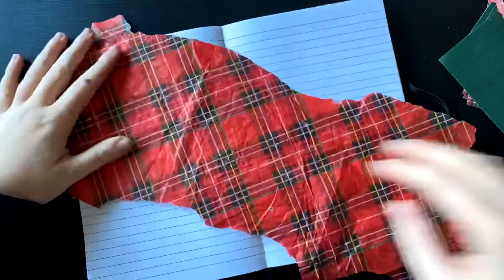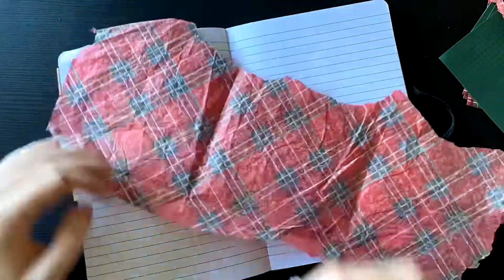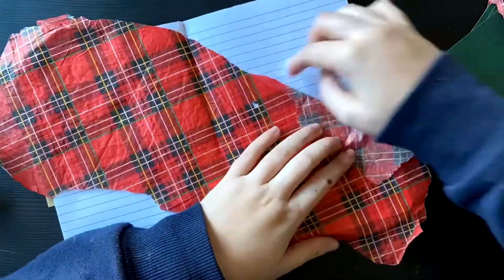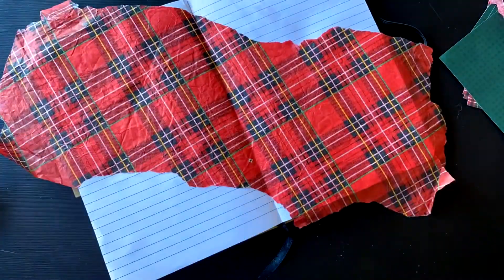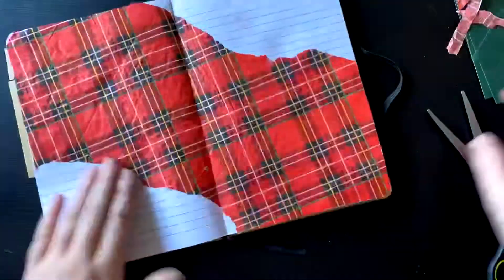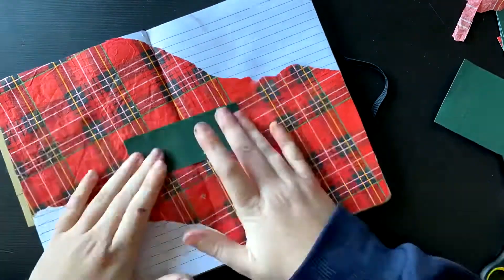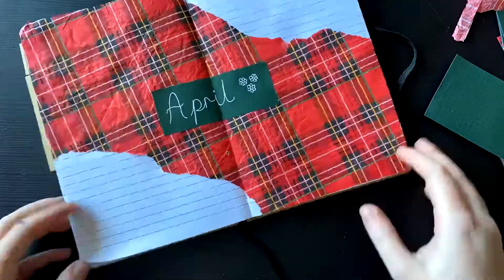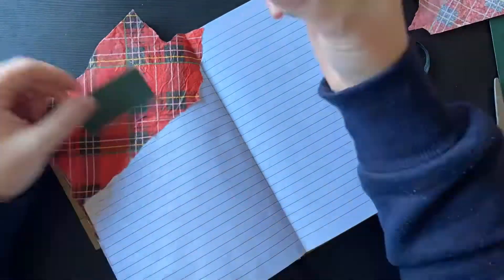Studio Vlog - Random snow and a quick bullet journal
Slowly but surely I will get used to vlogging and finally capture more than my ramblings!

Filming and editing:
Camera: Sony NEX-5N with SEL1855 E-mount lense
Live Streaming camera: LifeCam-800 HD webcam
Digital voice recorder: Blue Yetee
Editing: Lightworks/I-Movie